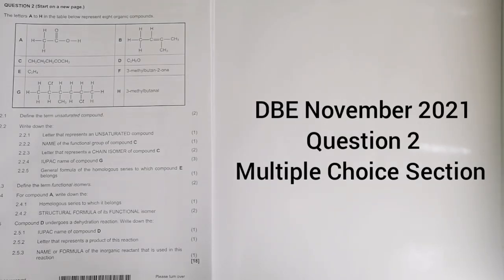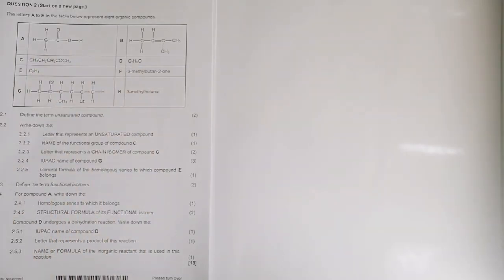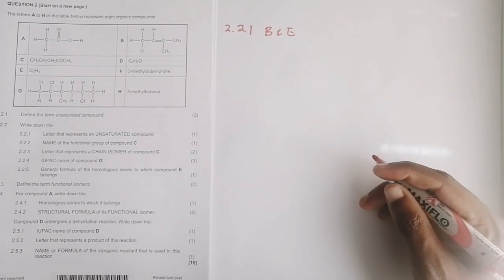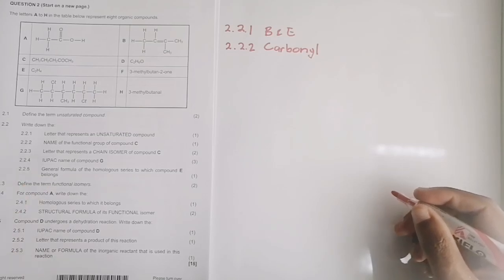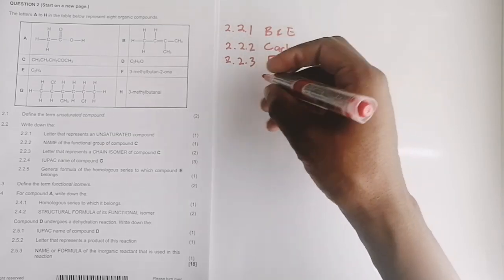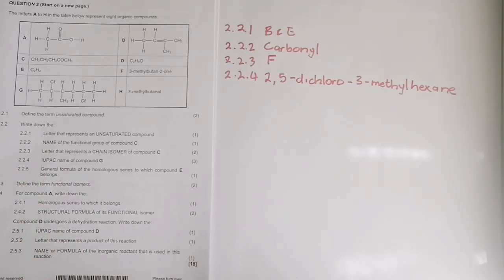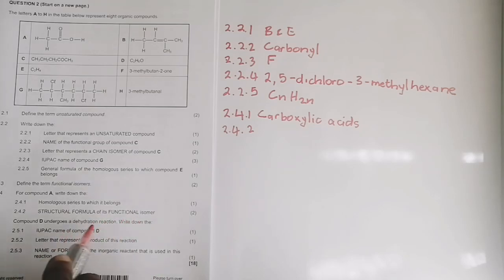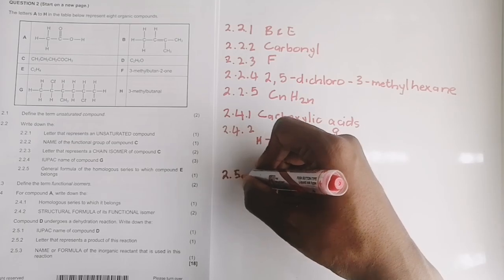Chemistry | Organic Chemistry | DBE November 2021 | Question 2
Memorandum discussion of possible solutions from the November 2021 Exam - Question 2